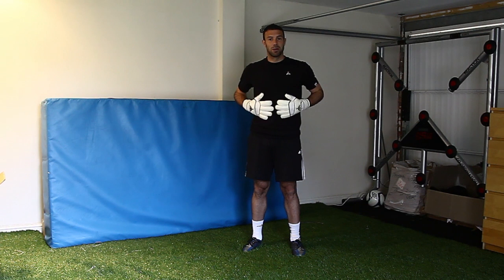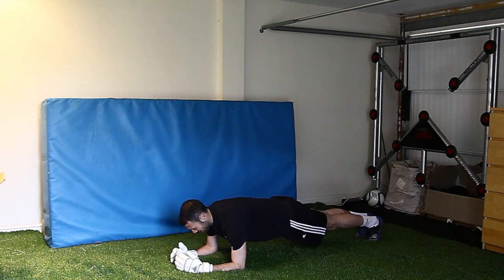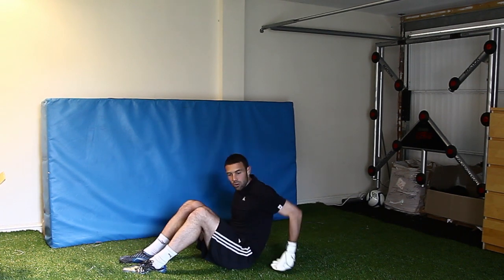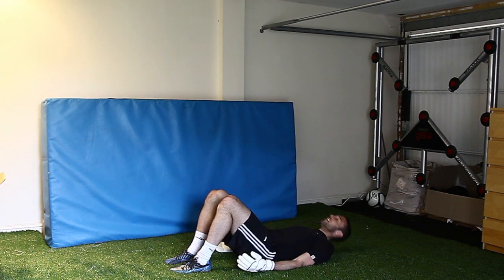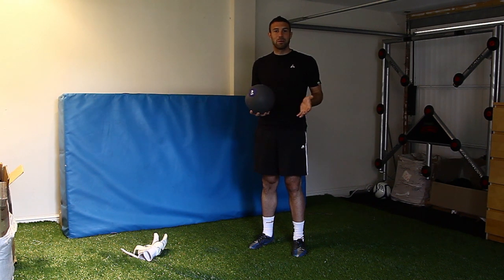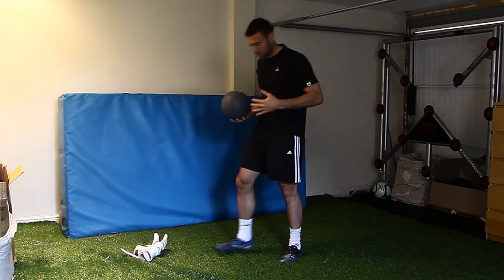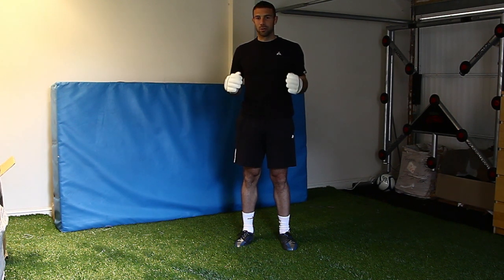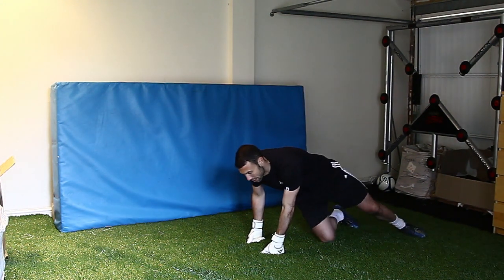GK Icon Skills School: Core Strength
Shoot Magazine have teamed up with GK Icon to bring you some short coaching videos to help you become a better goalkeeper. In this episode Brentford keeper Richard Lee shows you how you can improve your core strength.